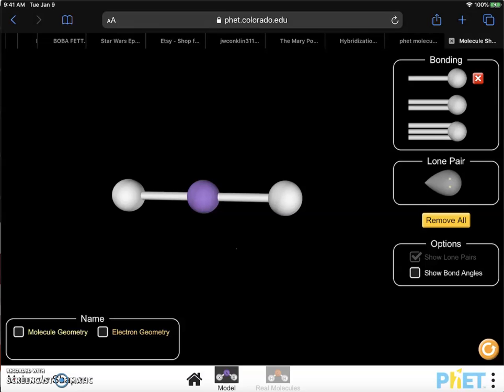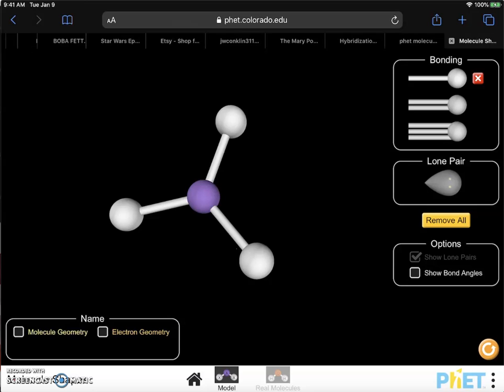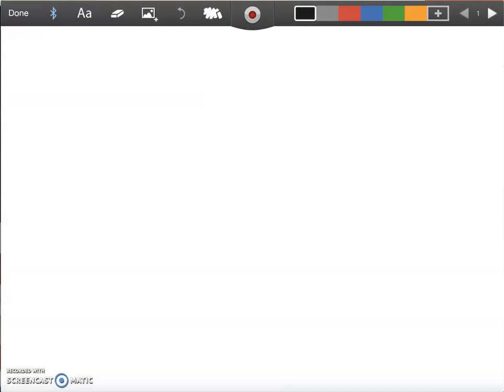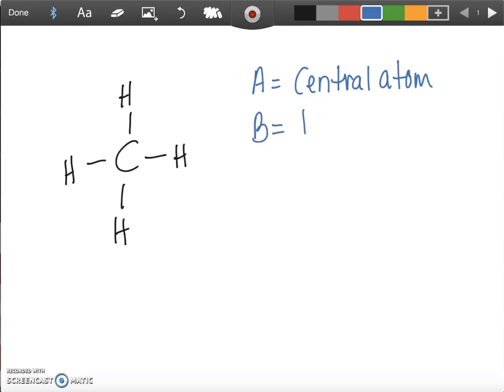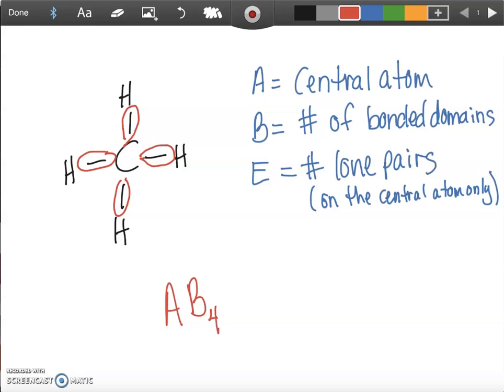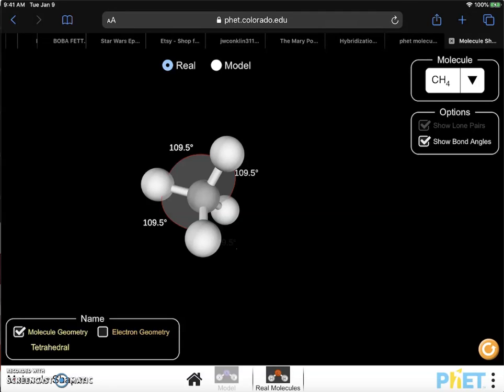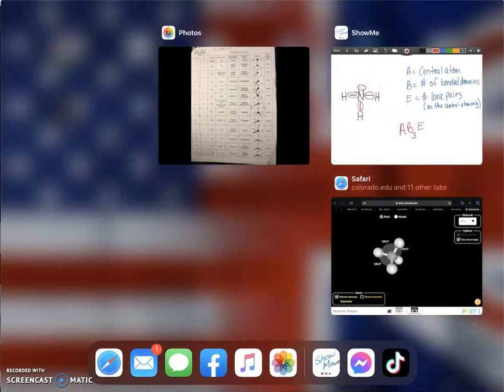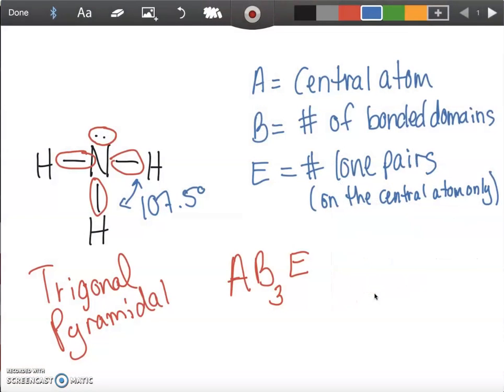Topic 2.7 VSEPR and Molecular Geometry